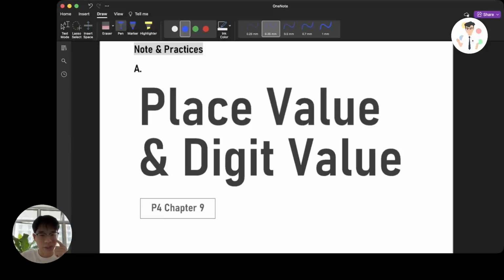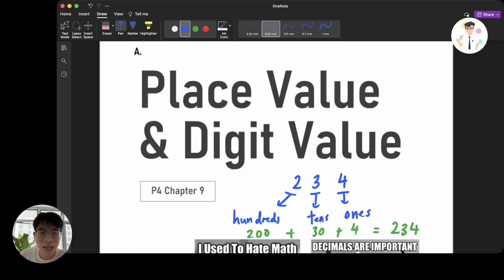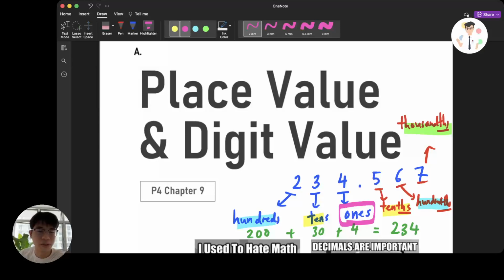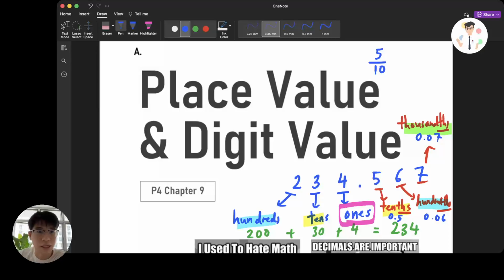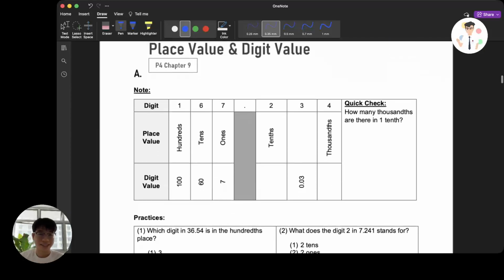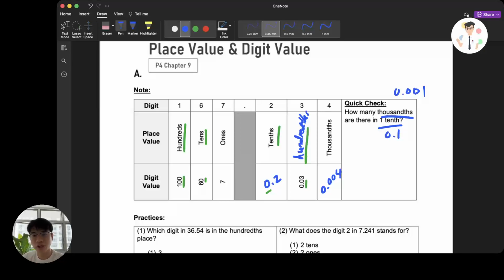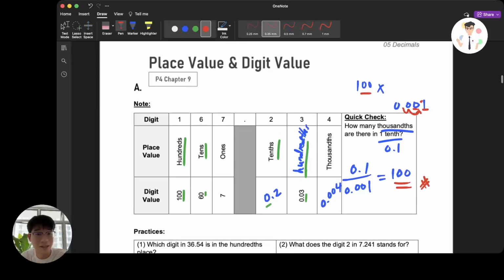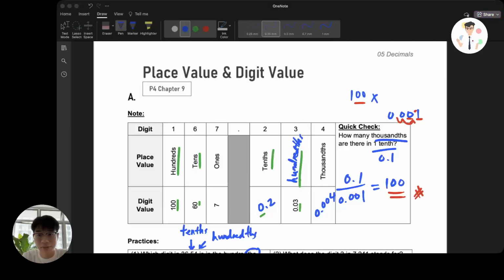Place Value & Digit Value (Booklet 05 Pg 4 Note)